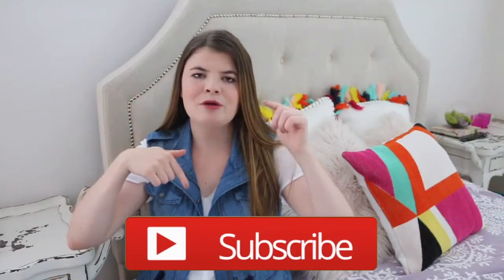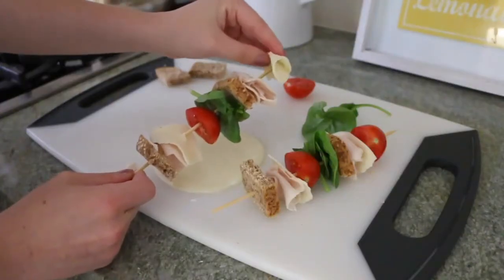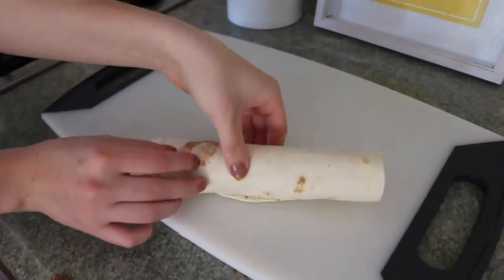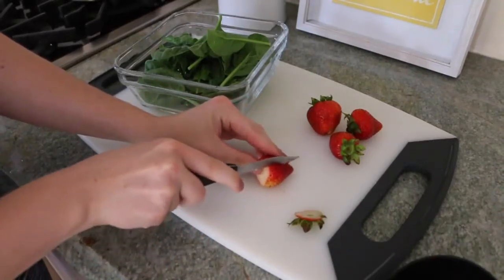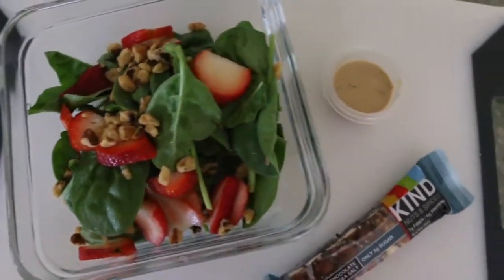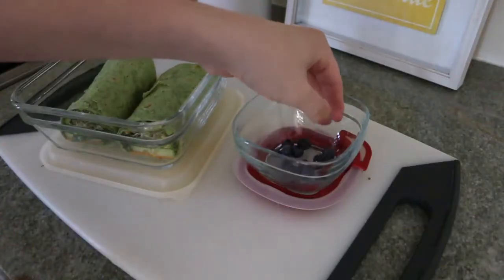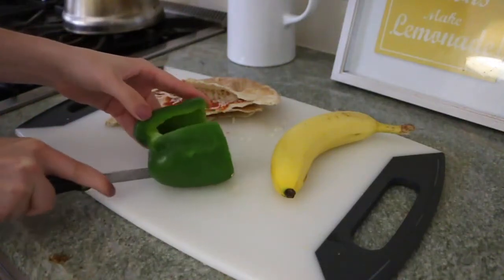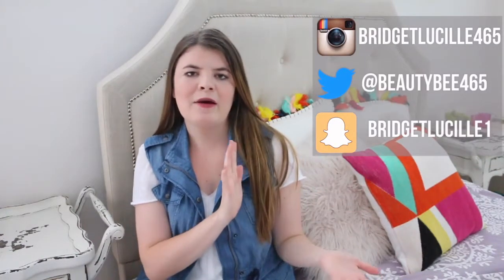5 Healthy Lunch Ideas for Back to School!!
A week full of healthy and affordable lunch ideas for school! These ideas are super easy to make and are healthy for you! What is your favorite lunch idea?

- DIY School Supplies + Back to School Organization Ideas! Easy DIY's you must try!

- Life Hacks for Back to School!! Organization + Study tips!
- HUGE Summer Haul!! Clothes + Room Decor!

Some green screen effects from Gabrielle Marie

Please let me know if you have any video requests!

Be kind!!